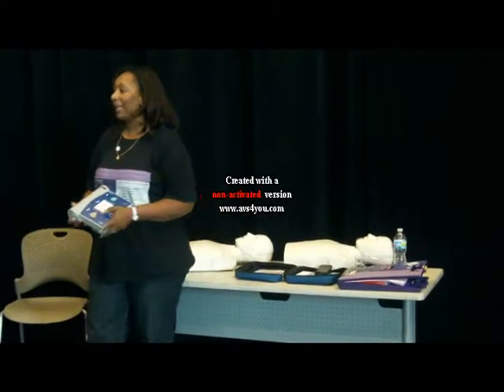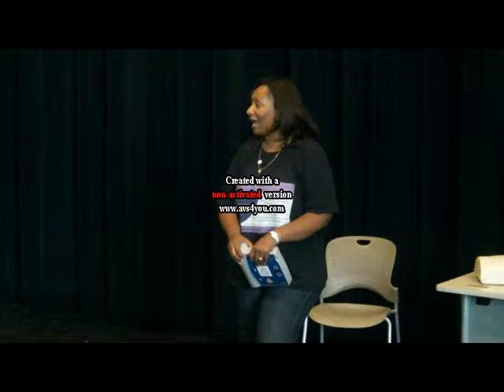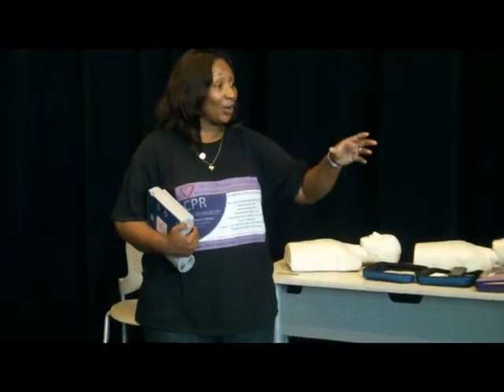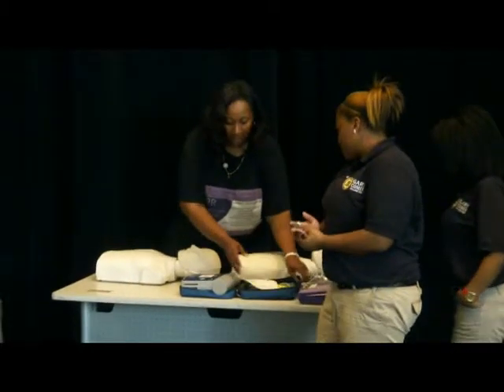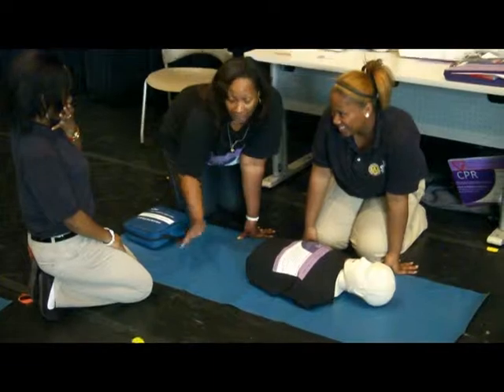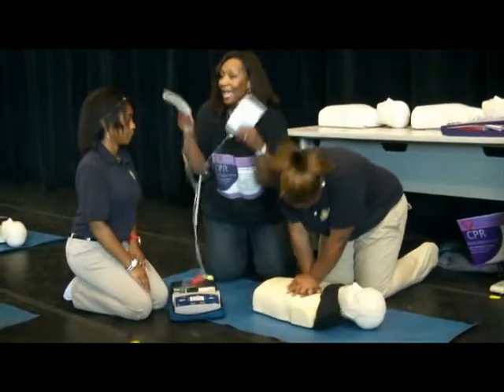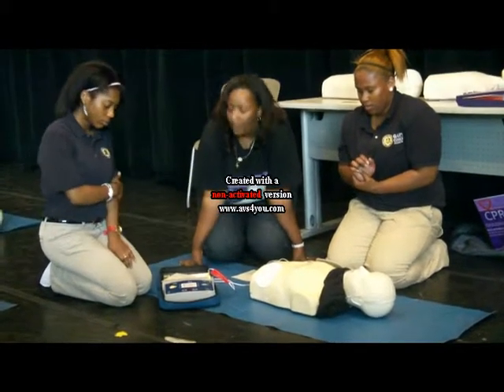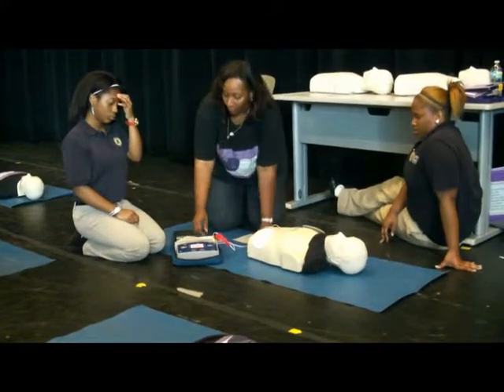Dr. Katherine Brown National CPR_AED Awareness @ Gary Comer College Prep AED Demo.mpg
Dr. Katherine Brown of Dr. Katherine and Associates teaching students from Gary Comer College Prep how to use Automated External Defibrillators (AEDs) during their National CPR/AED Awareness Month Session set of by "Coach" Orlandus Thomas as part of his We Can!/Change for the Better! series...